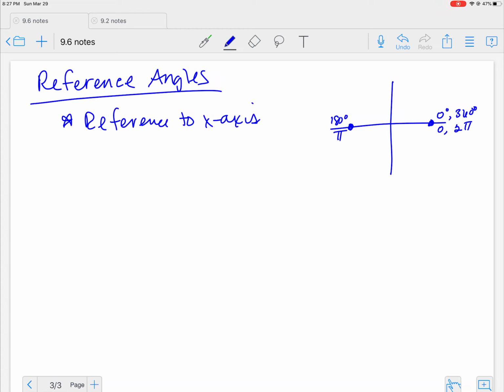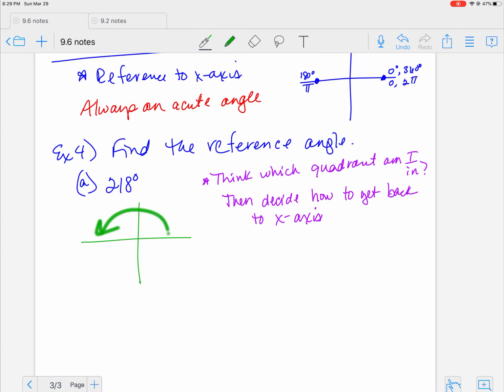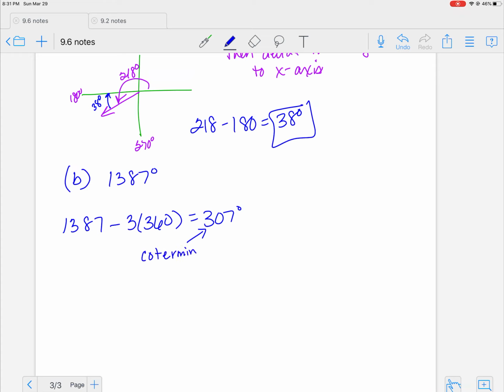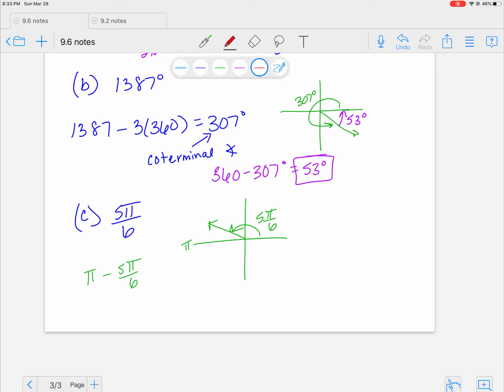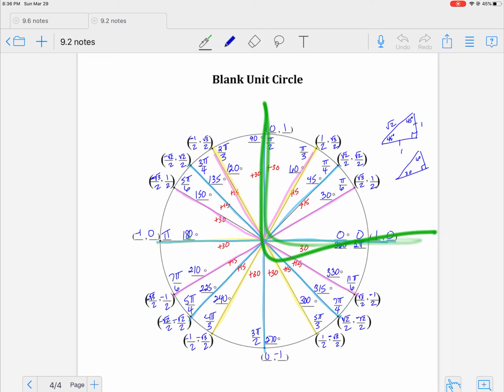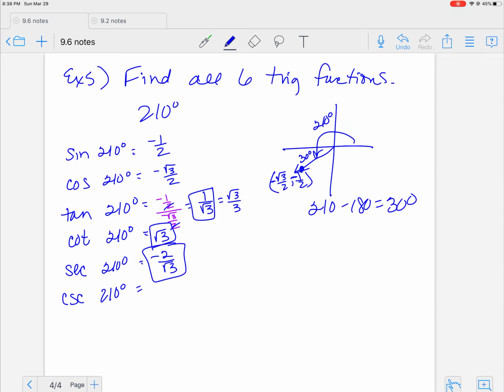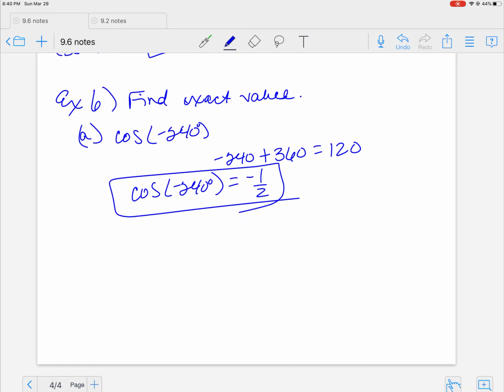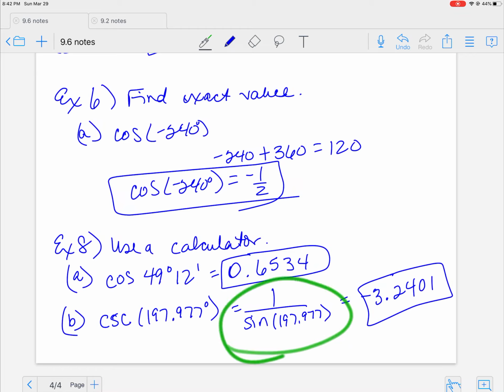MTH150-Notes 9-6 part 2